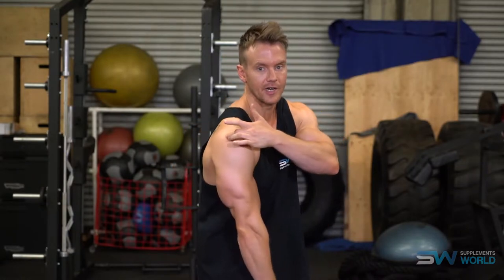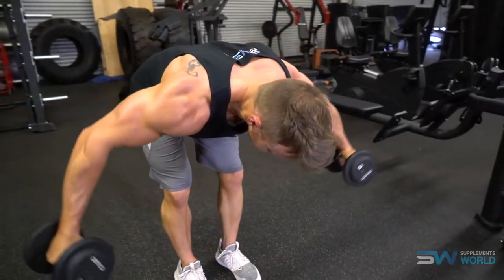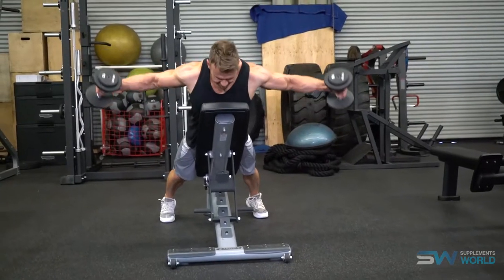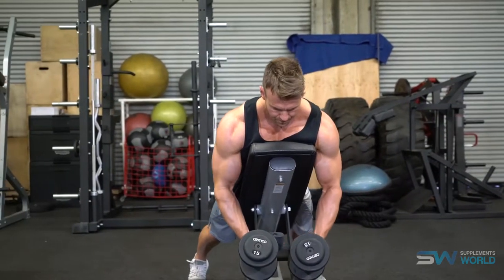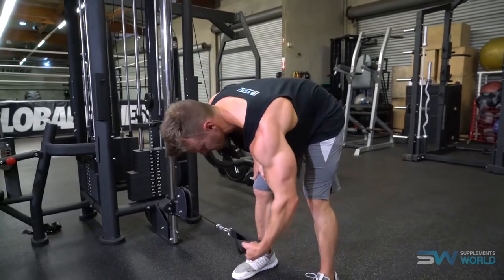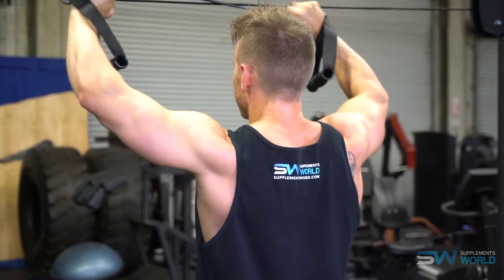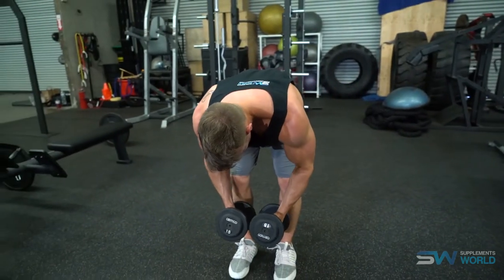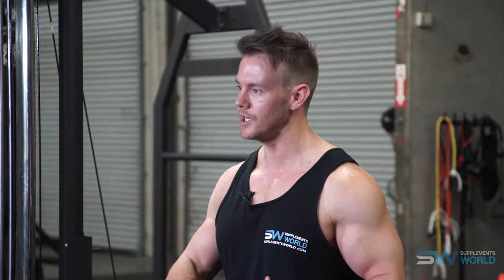Rear Deltoids for Complete Shoulders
Developing the rear deltoids (posterior) can help give balance and symmetry to your shoulders. This video shows you how to perform them, as well as several variations.